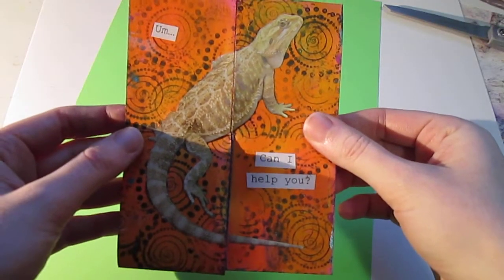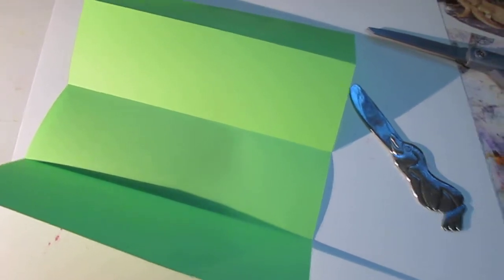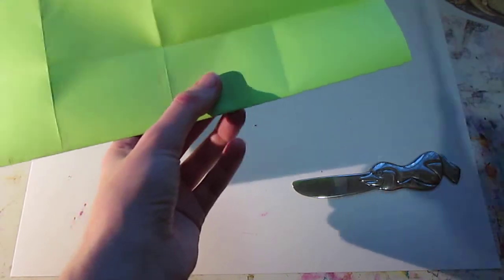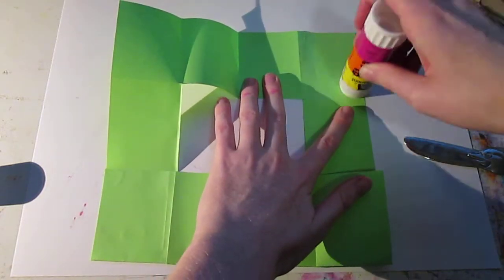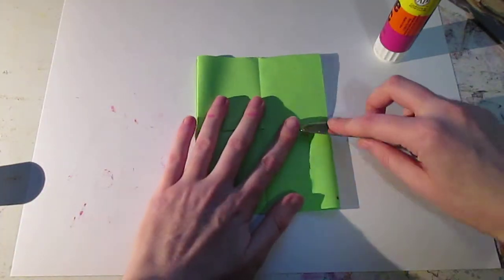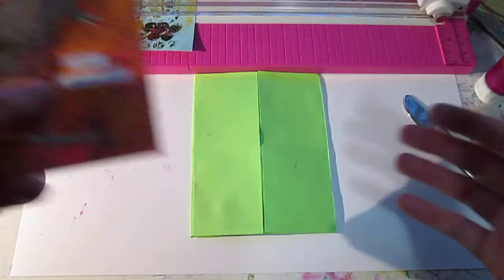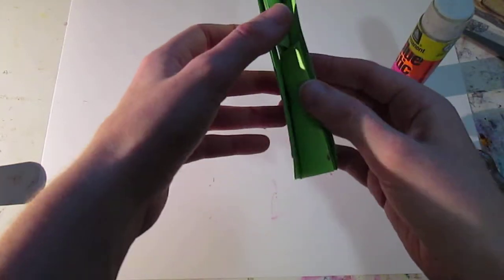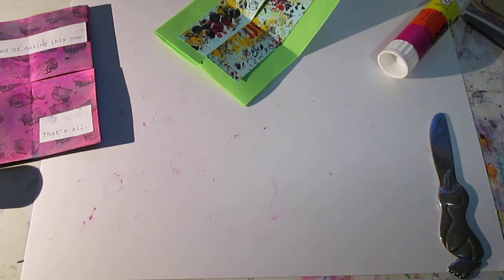never ending art card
I enjoyed making this dumb tutorial a little too much. Hopefully you guys find it helpful.
if you found this video without my linking you to it, you can find more of my nonsense on my instagram